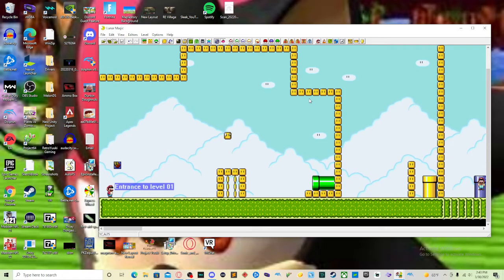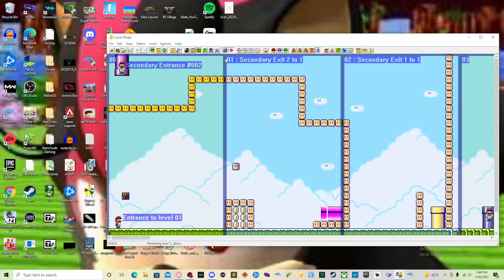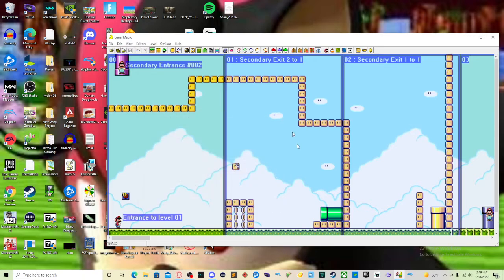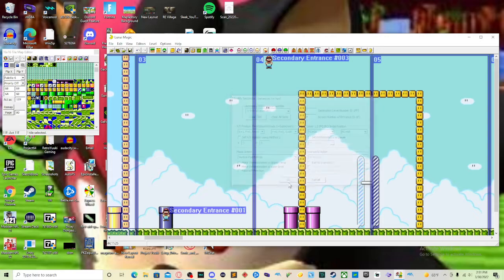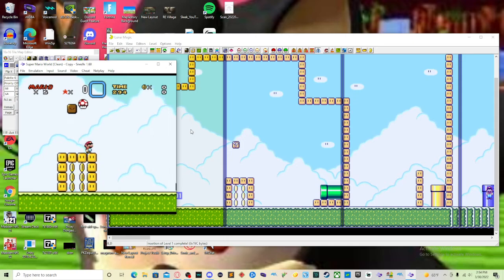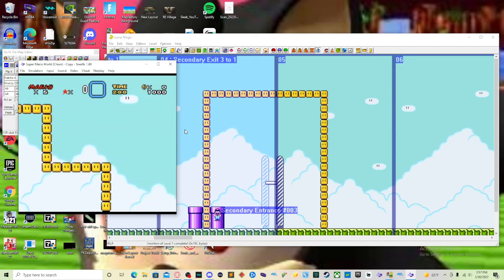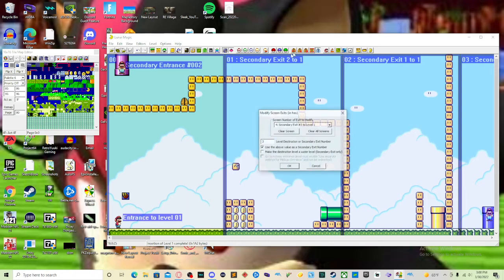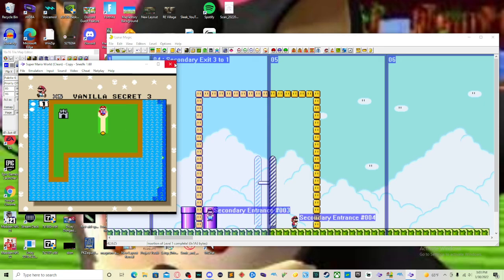How to Use Lunar Magic Episode 3: Screen Exits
In this episode of how to use Lunar Magic, we take a look at how to use pipes and doors inside of levels that have exits enabled. We will also look into how screen exits work and why they are important for pipes with exits enabled.

NOTES:

Make sure all exits are defined. If you do not define an exit, then players will be led to level 0, which is the bonus game, but you will not get out of there unless time runs out.